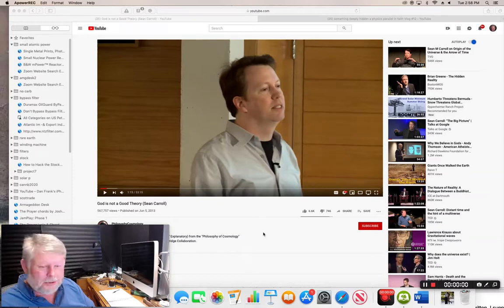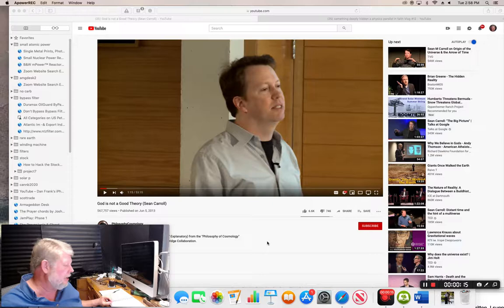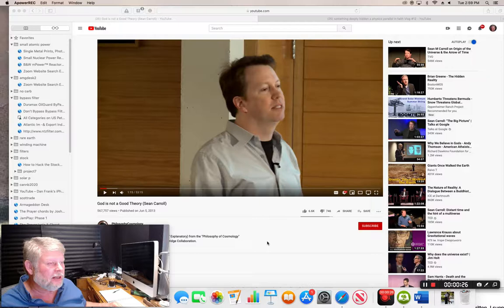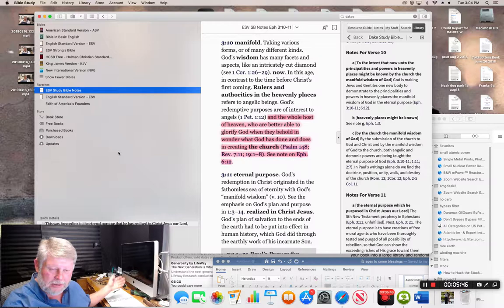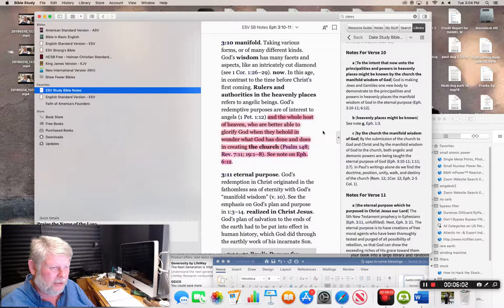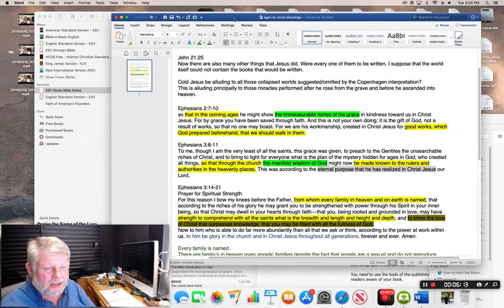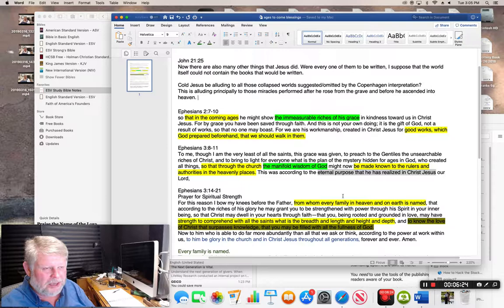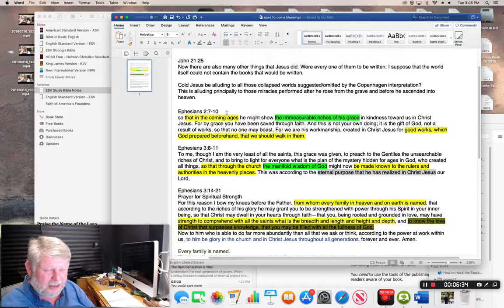Angels and families, John Michell, a path to future with vlog #12 Armageddon Desk Vlog #13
The last 2 verses of Hebrews 11 compel us to look ahead.
“And all these, though commended through their faith, did not receive what was promised, since God had provided something better for us, that apart from us they should not be made perfect.”
Is there a window in which angels have families and this aging contention of 11 Hebrews shines on into a future in which we are perfect in Christ and lack nothing through the angels?

Note, Black Holes were first theorized in the 18th century by John Michell, a preacher who made his home next to a medieval church in the village of Thornhill in the English county of Yorkshire. John Mitchell was the rector there for 26-years. His hobby was math. While Isaac Newton was occupied with matters of the treasurer, John Michell,  continued working and produced the math that suggested black holes. The video suggests Michell first theorized about dark matter. Rather it was Black Holes.

This video and the preceding video vlog #12 are most revealing. 9 months after these two videos, I have practiced this construct of holding five differing views as all valid. The upside puts a potential score of 5 on the board in faith, whereas just being right on any one issue limits our maximum score to 1 and even that score o 1 is fleeting as our view on an issue could be wrong. In which case our score is zero. Retaining a score of 5 is essentially the training wheels to God flipping the switch and granting access to 10. A book about 10 will be out soon and is previewed at CK10.com.